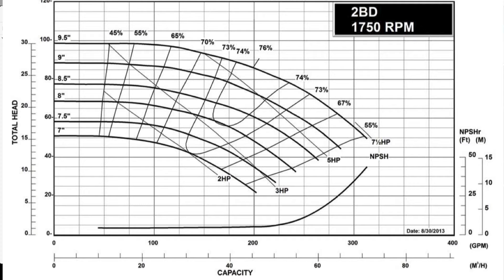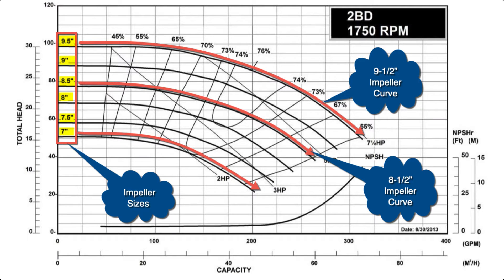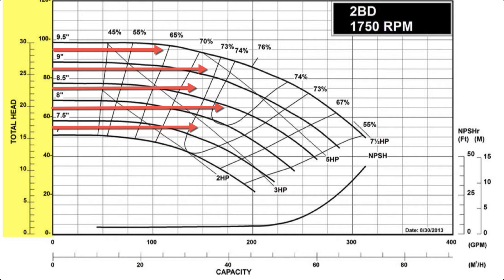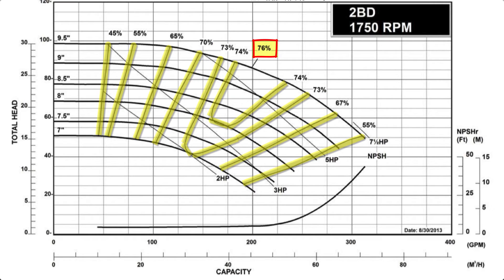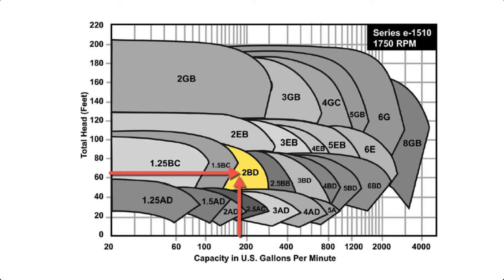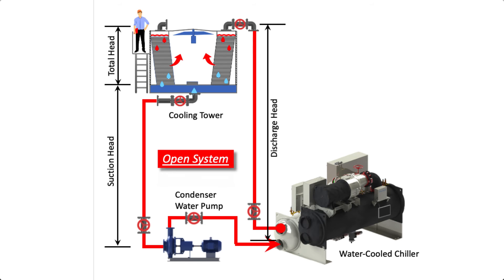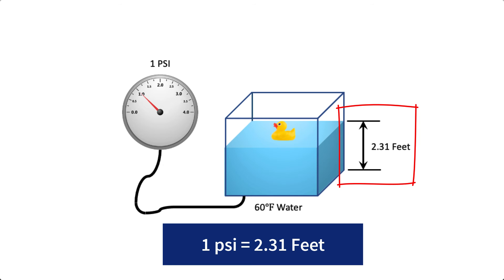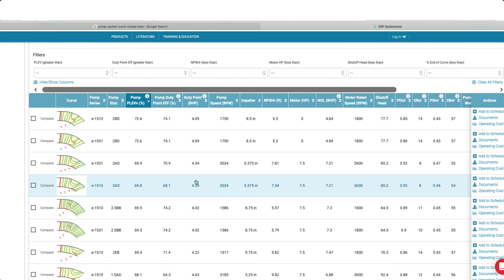How to Read Pump Chart and Select Pump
Watch this quick video on How to Read Pump Curves and understanding all the various curves and lines on a pump chart like Impeller Size, Efficiency, Horsepower, GPM and head.

Pumps are used in commercial construction to move mostly Heating Hot Water, Chilled Water and Condenser Water between equipment source and the space.

ESTIMATING SPREADSHEETS